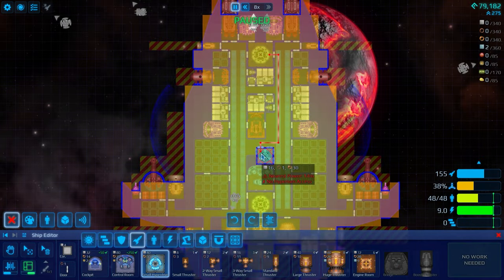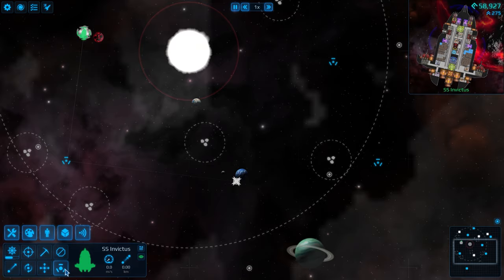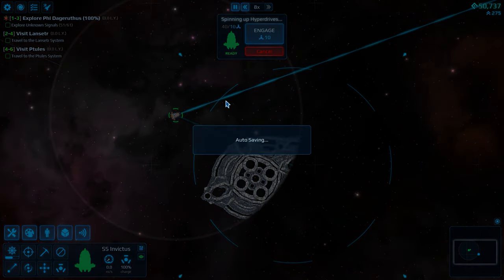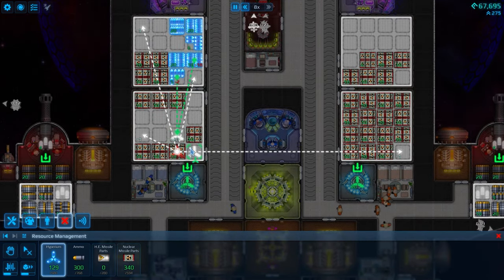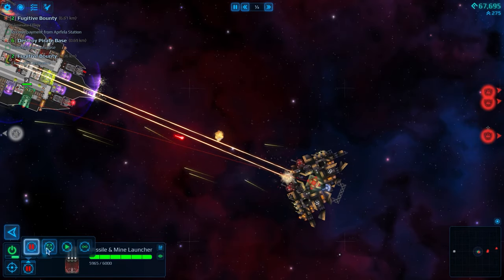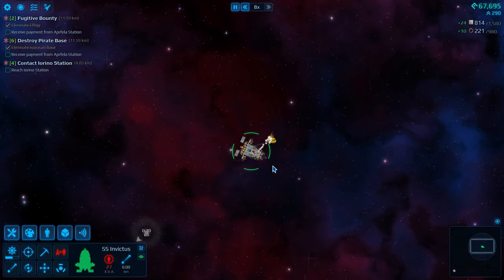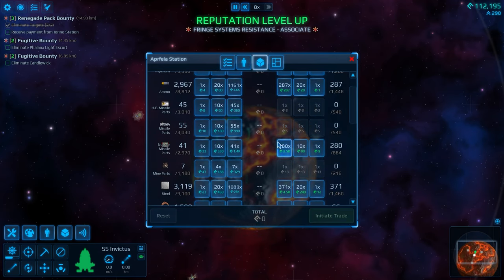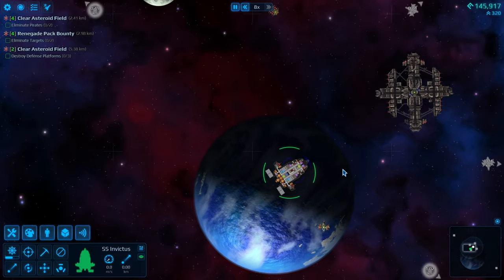I Used a Hyperdrive to Jump to Another Solar System in Cosmoteer Ep6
Hey guys, welcome to the first game that gave me a desire to start my YouTube career. I love building and engineering. I get that from my many years playing with Legos. Welcome to the adventure of my playthrough of Cosmoteer: Starship Architect and Commander.

Credits?
Animations made using Blender, audio provided by stuff on Humble Bundle and more. . . Really, I got no credits that are needed. But if you feel, for some reason, my content is using something you created, please just let me know, and I would be happy to speak to YouTube about it. ;-)